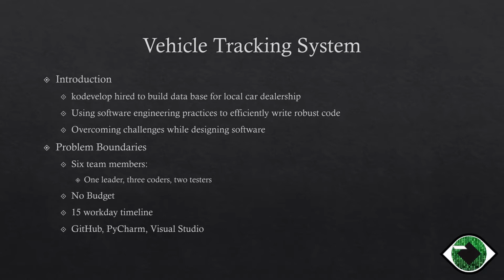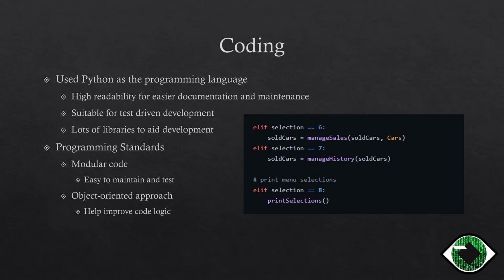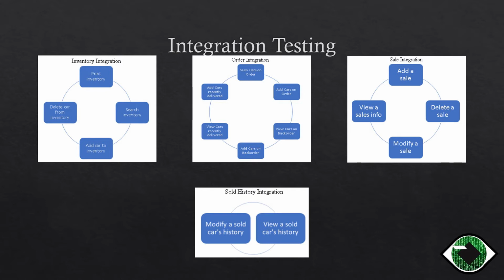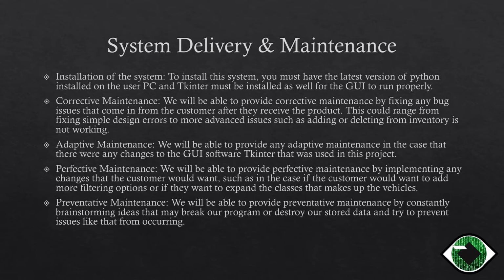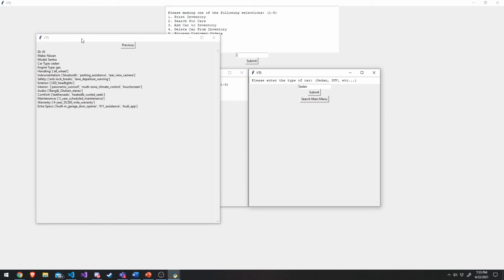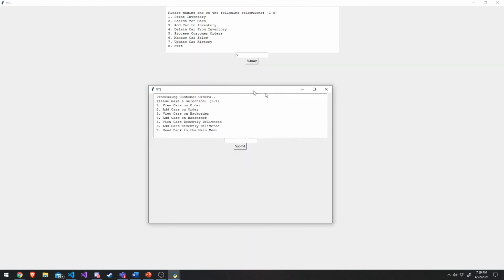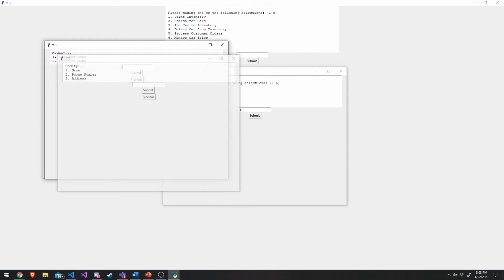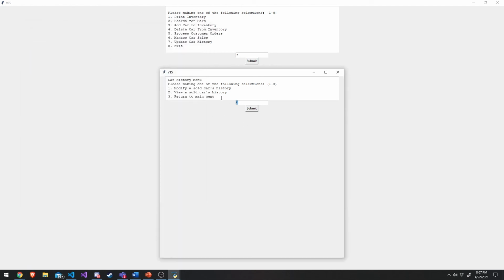Team Adams SP21 Final